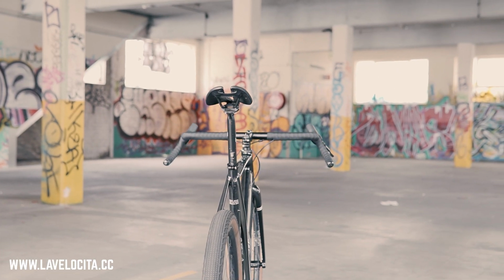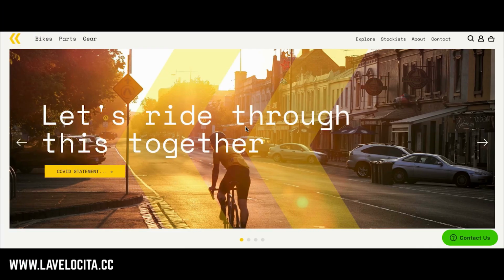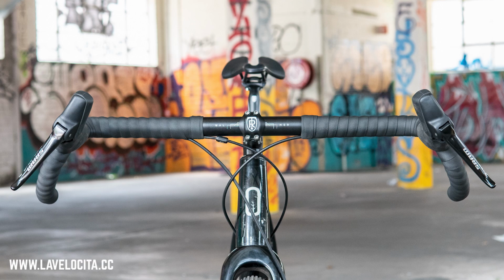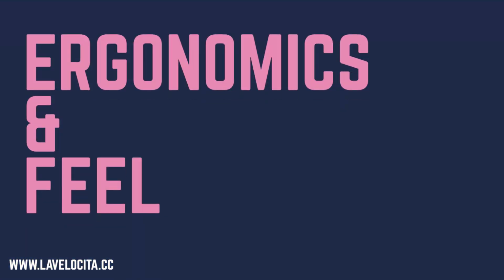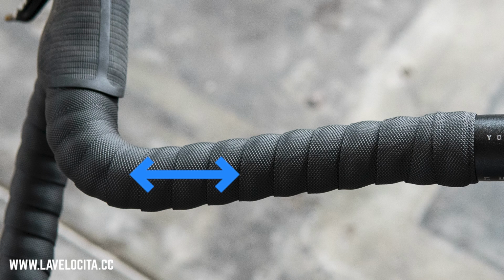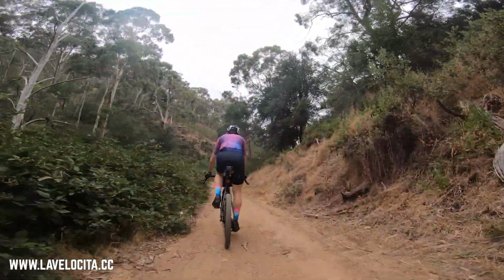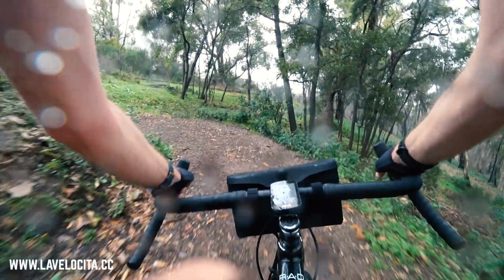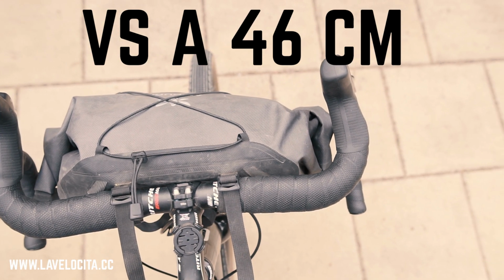WIDEST drop handlebars - Curve Walmer Review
Cheers all! Check out the written review of the Walmers

Read my words!